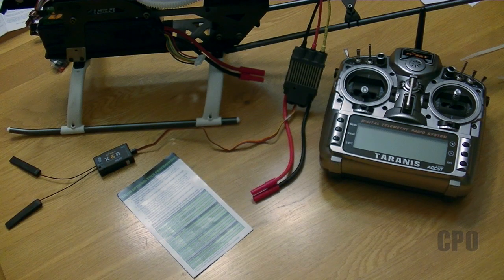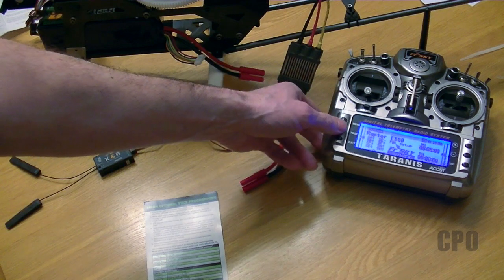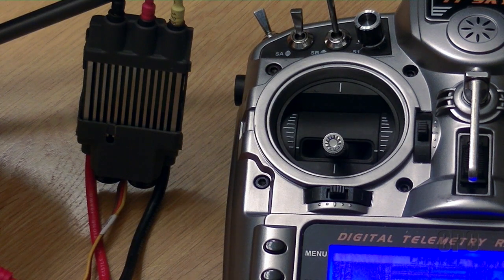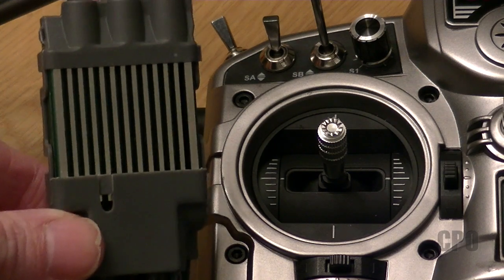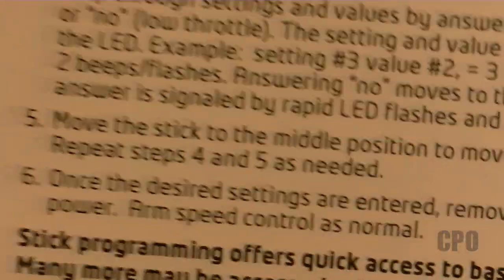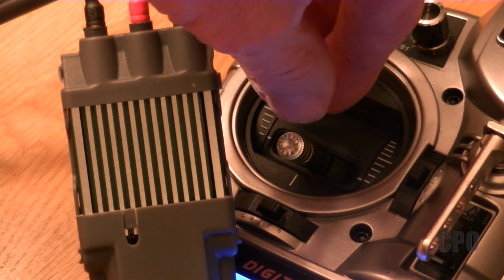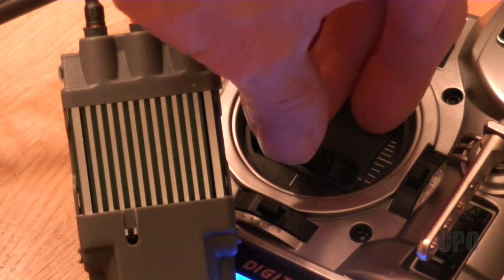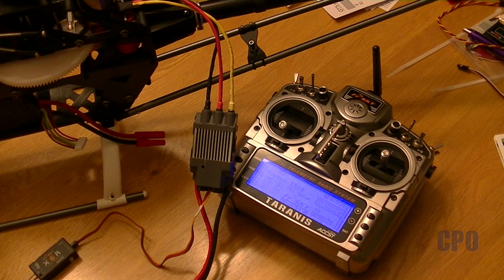Castle Talon ESC Stick Programming and Throttle Calibration (TT Raptor E550FBL)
This is a quick video to cover how to do throttle calibration and stick programming on your Castle Talon ESC.  This particular ESC is a Talon 90, that came with my Thunder Tiger Raptor E550FBL ARF heli. Not all programming options can be done with the sticks, but I show you all four settings we can modify.  Further programming requires the Castle Link USB Adaptor.